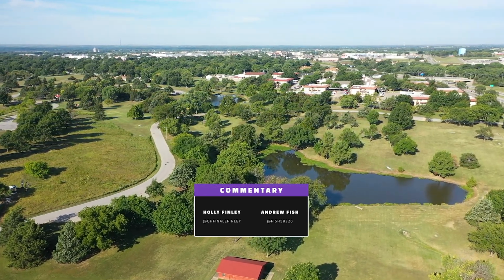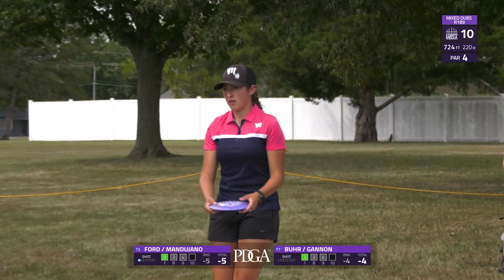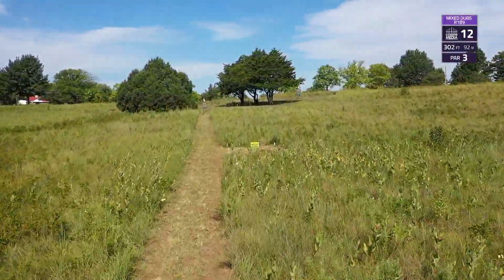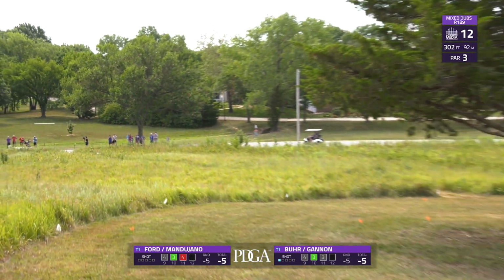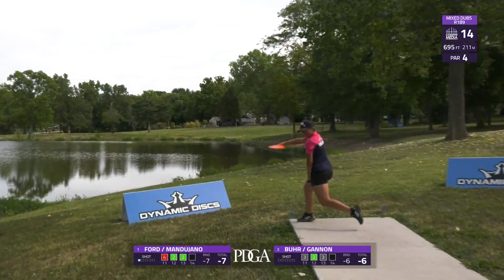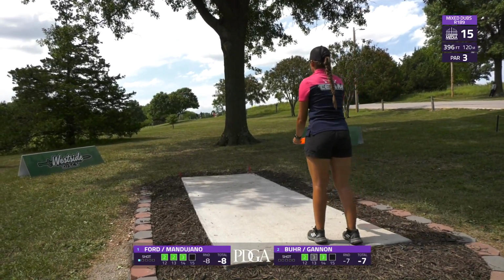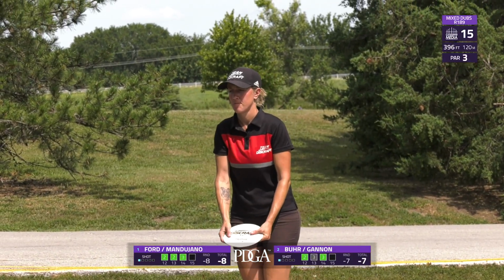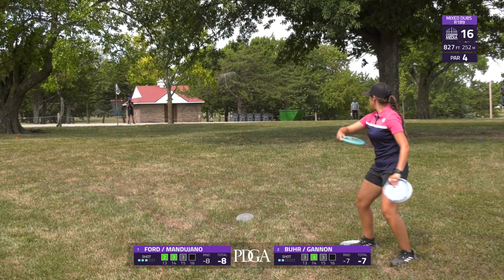Pro Mixed Doubles at 2022 PDGA Pro Worlds | RD1, B9 FEATURE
Round one, back nine feature card coverage of the Pro Mixed Doubles at 2022 PDGA Pro Worlds.

Round 1 Feature Card: Valerie Mandujano & Mason Ford; Missy Gannon & Gannon Buhr

Filmed by @GatekeeperMedia
Commentary by Andrew Fish and Holly Finley

CHAPTERS
00:00 INTRO
01:04 HOLE 10
03:48 HOLE 11
06:18 HOLE 12
07:54 HOLE 13
10:10 HOLE 14
13:00 HOLE 15
15:04 HOLE 16
18:51 HOLE 17
21:40 HOLE 18
25:15 OUTRO